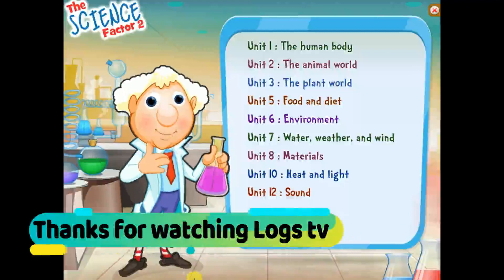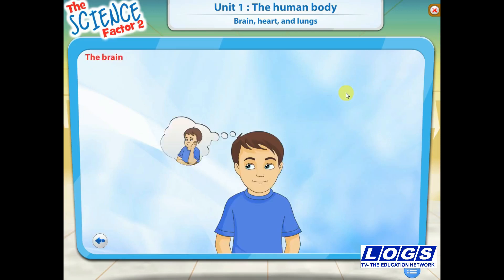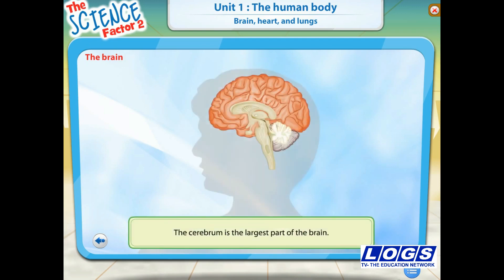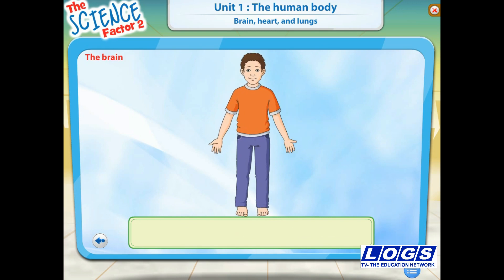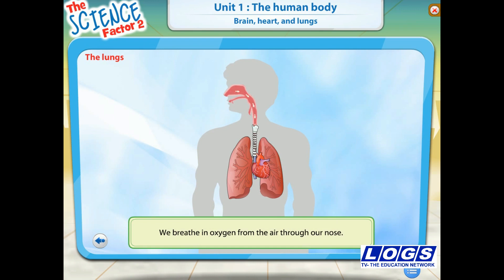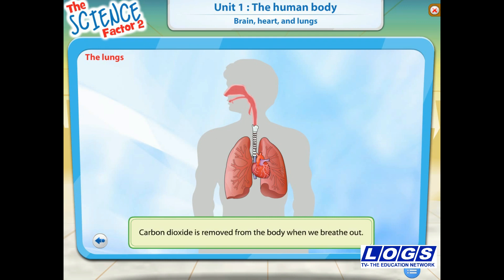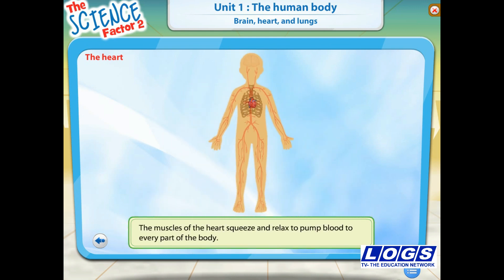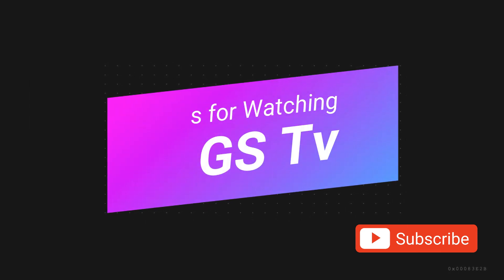The Science Factor 2 Unit#1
Class Two
Topic:  Brain, Heart and Lungs
Dear Viewers,

Publish by:.
LAHORE OXFORD GRAMMAR SCHOOL
FEROZEPUR ROAD CAMPUS